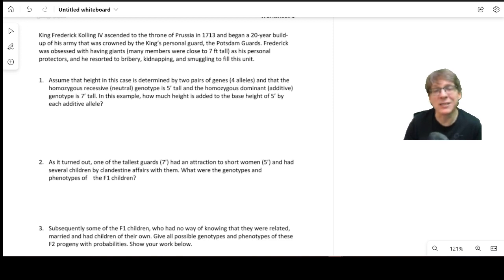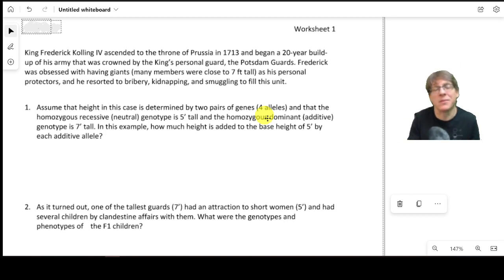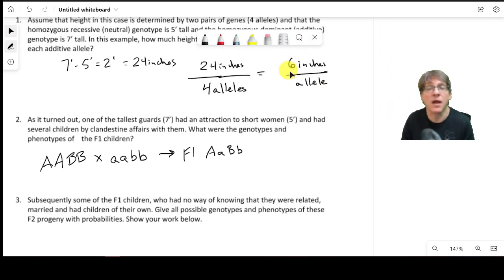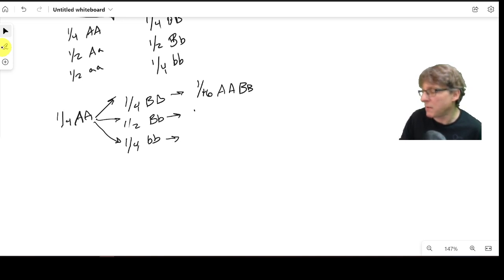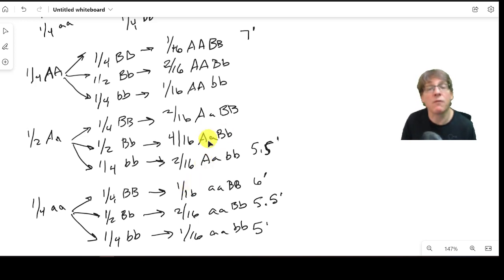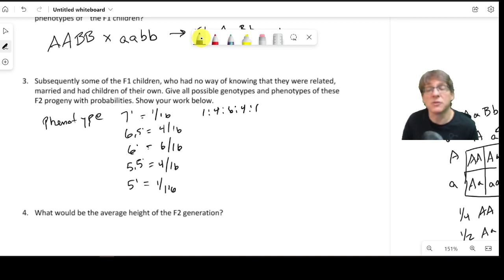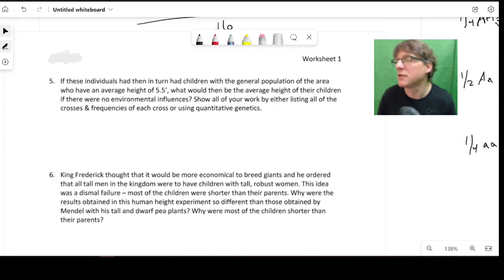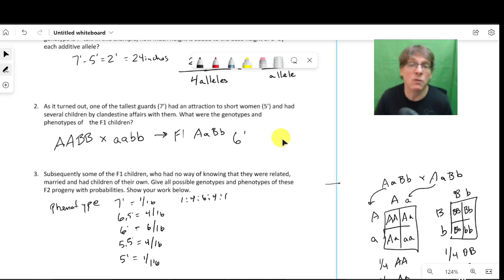Genetics Problem Solving - Additive Genetics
Walk through solving additive and quantitative genetics problems.